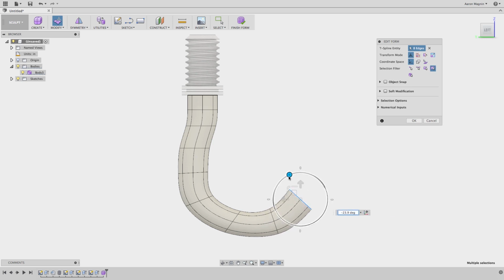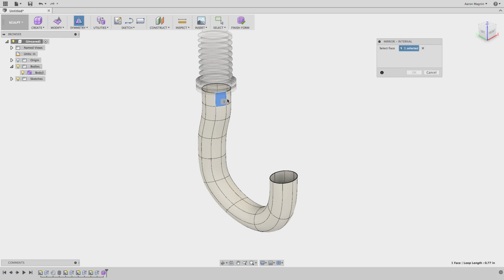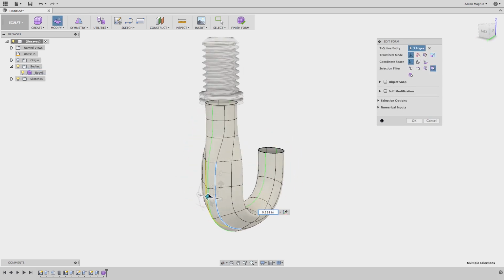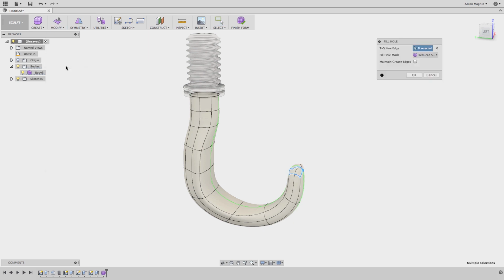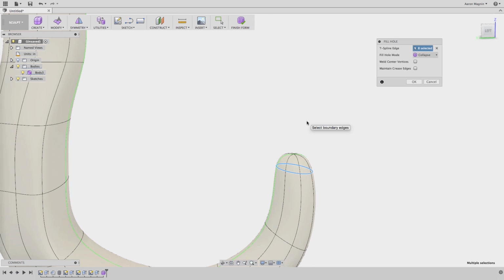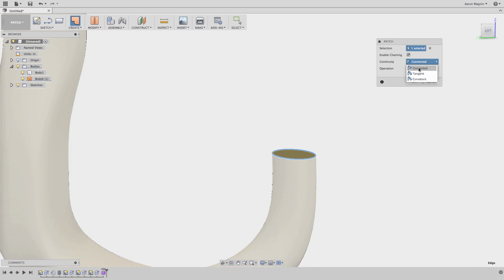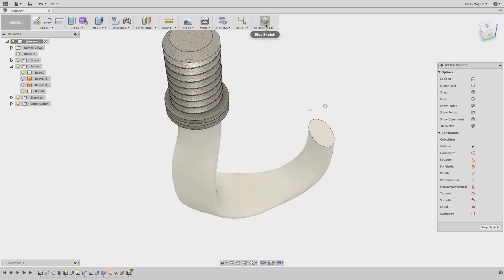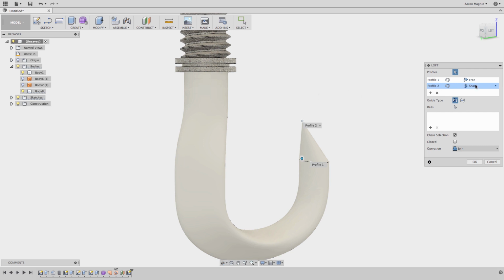QUICK TIP: Domes and Points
Check out this QUICK TIP to learn a couple of different ways to add domes and points to your designs. The reference document for G1/G2 is here: